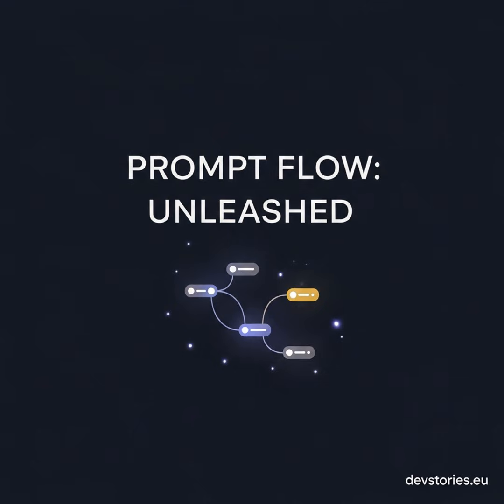Prompt Flow: The Complete Guide · 4/14 · Managing Secrets with Connections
Nothing ruins a production deployment faster than a committed API key. Learn how to securely manage secrets with Connections in Prompt Flow v1.13.

This episode covers how Connections securely manage credentials for external services across local and cloud environments. Listeners will learn why hardcoding API keys is dangerous and how Prompt Flow isolates secrets.

🎓 Course: Prompt Flow: The Complete Guide · Episode 4 of 14